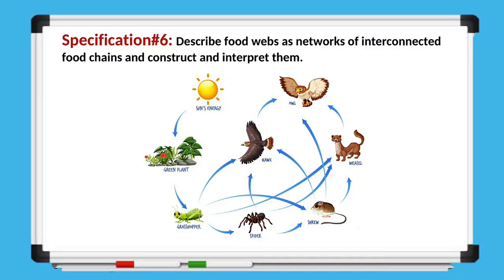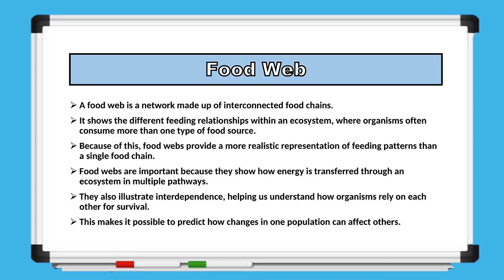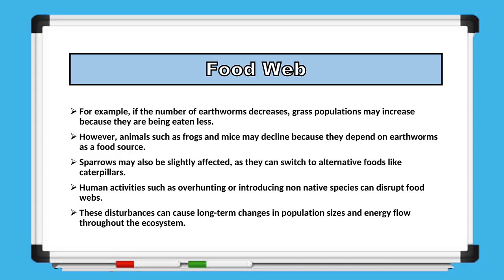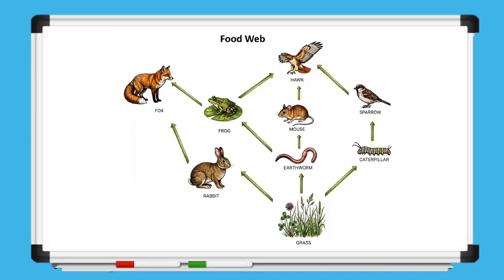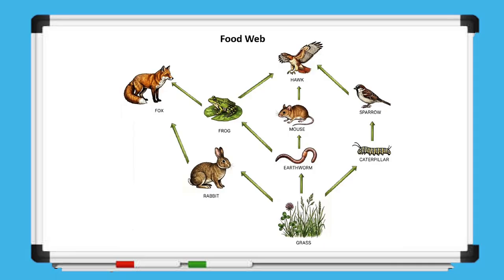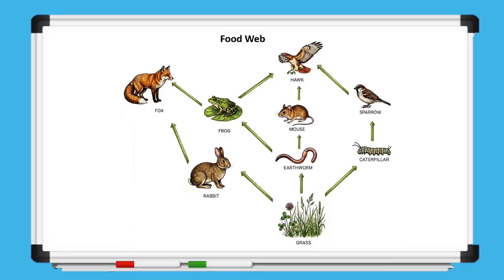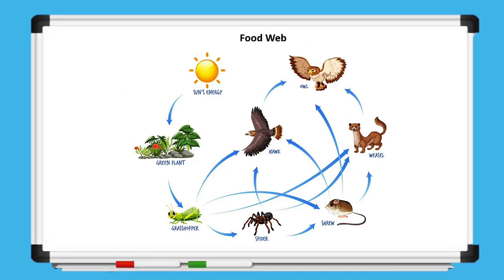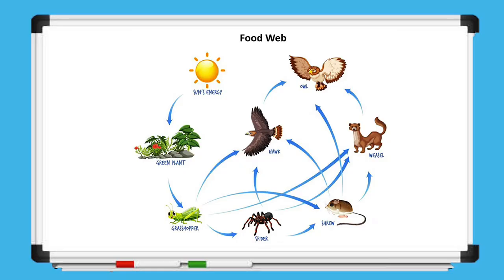Constructing a Food Web | Chapter 19 | Unit 19.1 | Energy Flow